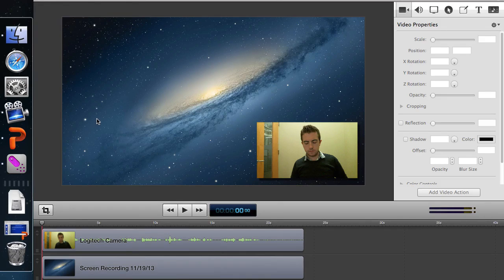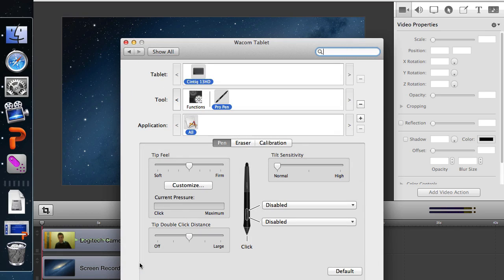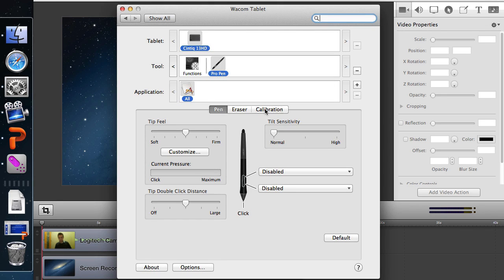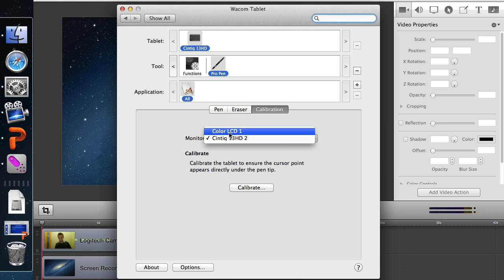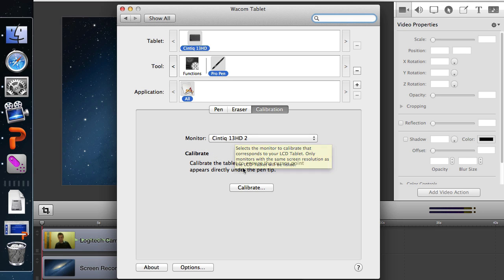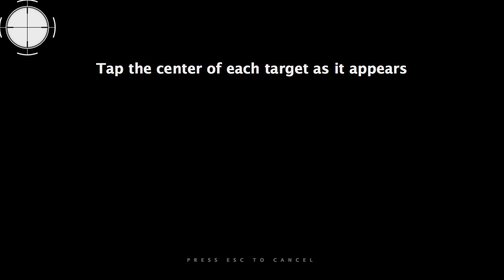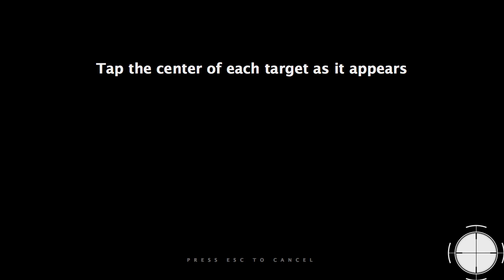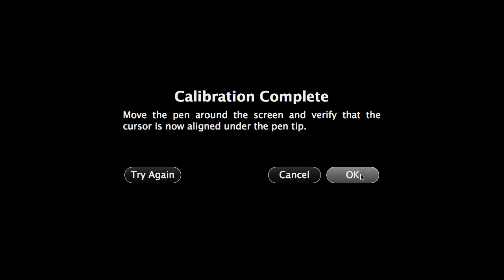Calibrating the Wacom Tablet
Duke's Videos in Teaching & Learning (ViTaL) program is a set of resources and services to help faculty produce educational videos.